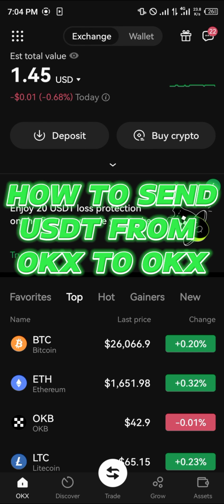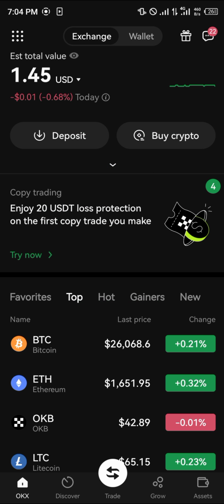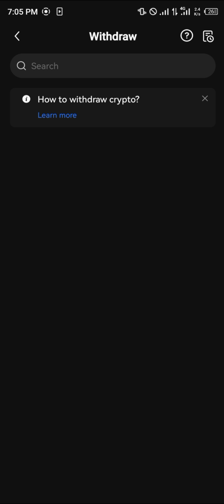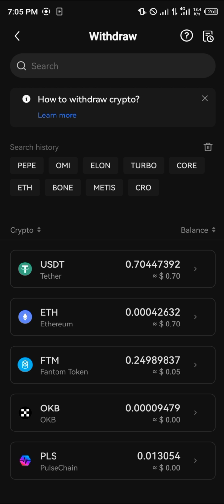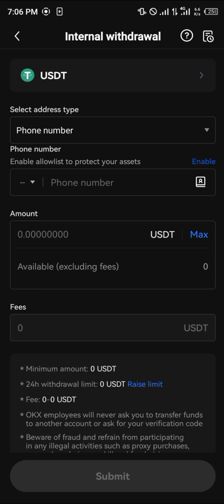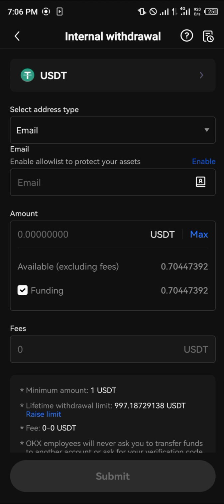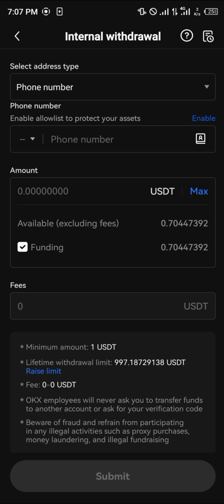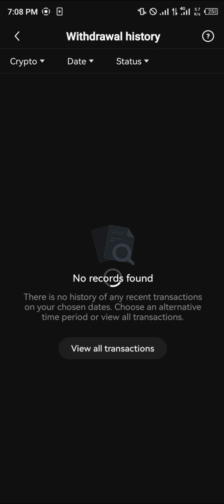How to Send USDT from OKX to OKX (Step by Step)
In this quick video, I will show you How to Send Usdt from Okx to Okx  step by step.

In this comprehensive video tutorial, we will guide you through the process of sending USDT from OKX to OKX. Whether you're new to crypto transfers or just looking for a refresher, this video will provide you with step-by-step instructions on how to transfer your coins seamlessly.

First, we will explore how to send USDT from Binance to OKX. This process involves creating an account on both platforms, setting up the necessary security measures, and initiating the transfer. We will walk you through each of these steps, ensuring that you understand the process thoroughly.

Next, we will discuss how to transfer coins from OKX to Binance. This transfer method is particularly useful if you wish to diversify your cryptocurrency holdings or take advantage of different trading opportunities. We will explain how to set up your Binance account, generate a wallet address, and execute the transfer effectively.

Additionally, we will cover the specific process of transferring crypto USDT from OKX to OKX. This type of transfer allows you to move your USDT holdings within the OKX platform easily. We will provide detailed instructions on how to navigate the OKX interface, locate the necessary transfer tools, and complete the transaction securely.

Moreover, we will address the concept of USDT transfer from OKX to OKX. This method can be utilized to move your USDT funds between different OKX accounts or wallets. We will guide you through the steps involved, ensuring that you understand the process and can execute it confidently.

If you are interested in withdrawing funds from OKX, we will explain the steps involved in this process as well. Withdrawing money from OKX may involve certain verification procedures and withdrawal limits, which we will cover in detail. We will also provide valuable insights on how to choose the most suitable withdrawal method based on your requirements.

For those interested in transferring coins within the OKX platform, we will delve into the specifics of OKX to OKX coin transfers. This type of transfer can be useful for users who wish to move their funds between different OKX accounts for various trading strategies or investment purposes. We will guide you through the entire coin transfer process, ensuring a smooth and hassle-free experience.

Furthermore, we will explore how to transfer USDT from OKX to Binance. This type of transfer allows you to move your USDT holdings from OKX to Binance seamlessly. We will provide you with detailed instructions on how to initiate the transfer, ensure the correct network selection, and verify the completion of the transaction.

If you are interested in transferring OKEX to Binance, we will guide you through the steps involved in this process as well. We will outline the necessary account setup on both platforms, generate the required wallet addresses, and complete the transfer securely.

Throughout the video, we will also highlight the key features and benefits of using OKX as your preferred exchange platform. Whether you are a beginner or an experienced trader, understanding the various functionalities and advantages of OKX can enhance your overall trading experience.

Don't miss out on this comprehensive tutorial that will equip you with the knowledge and skills to navigate the processes of transferring and withdrawing funds on the OKX and Binance platforms. With clear instructions and valuable insights, you can confidently execute your own transfers and make the most of your crypto holdings.

So, grab your preferred device and join us on this journey to becoming a proficient crypto transfer expert. Let's dive into the world of crypto transfers together!